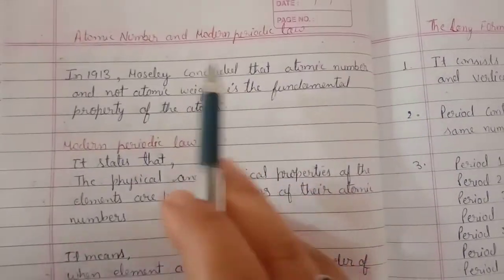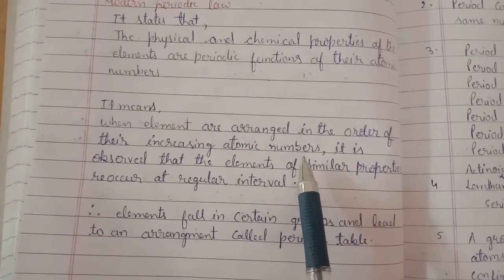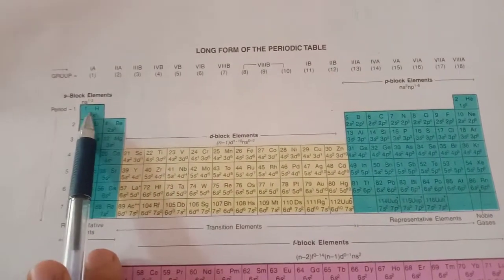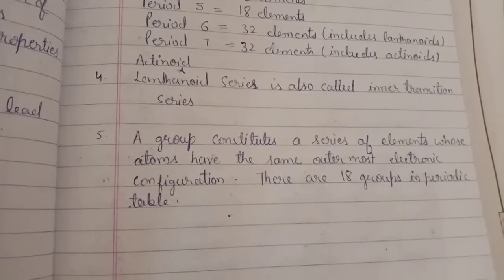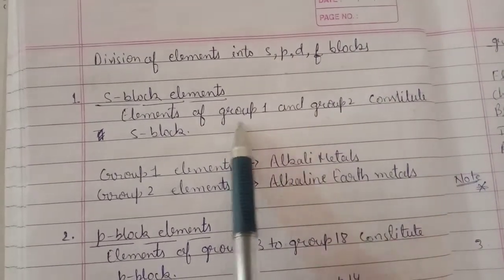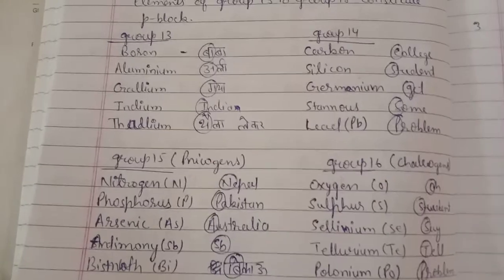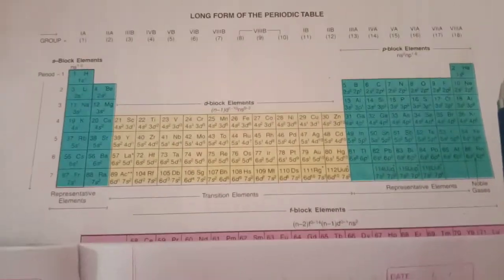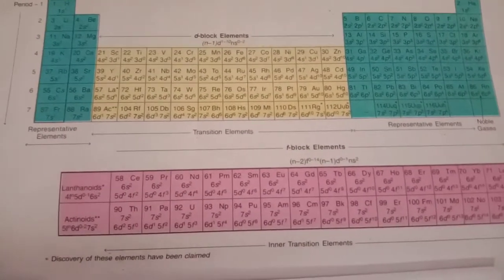Modern Periodic Law, Long Form of Periodic Table, Chapter 5, Class 10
modern periodic table, modern periodic law, arrangements of elements in increasing order of atomic number, long form of periodic table, periodicity,  arrangements of elements in groups and periods